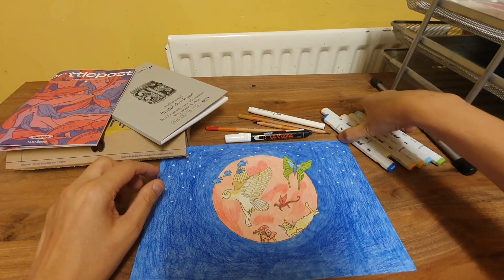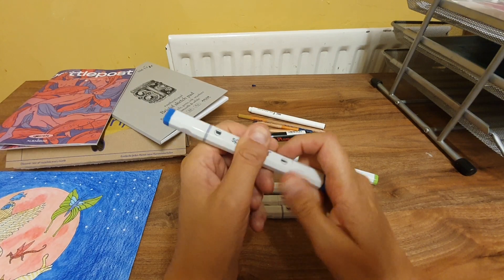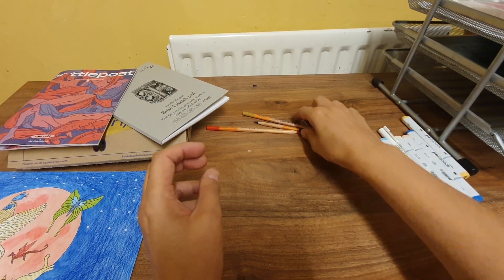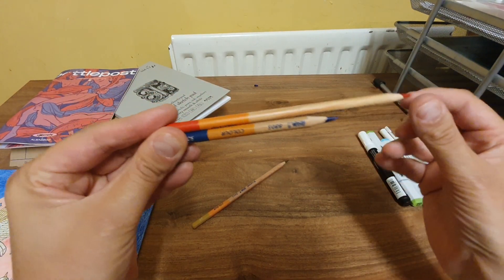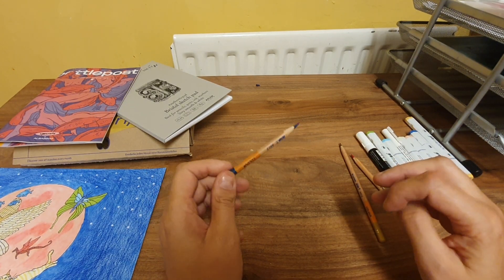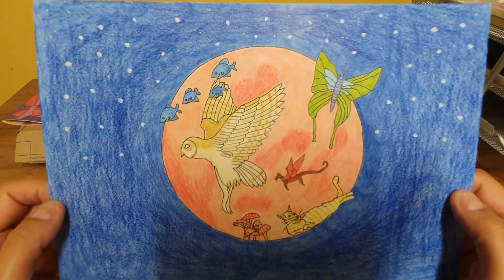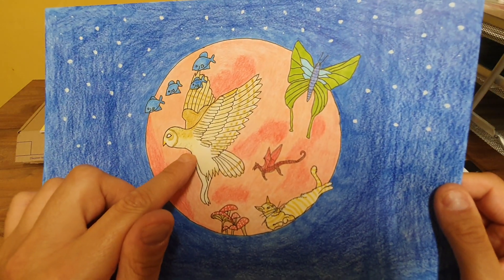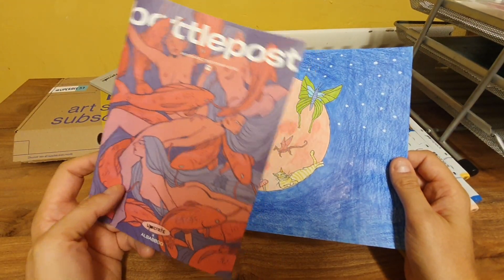The Upcrate Challenge September 2022 Part 2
I really enjoyed this box as it pushed me out of my comfort zone. I experimented with the art supplies
in ways I didn't think possible. Thumbs up for this box.